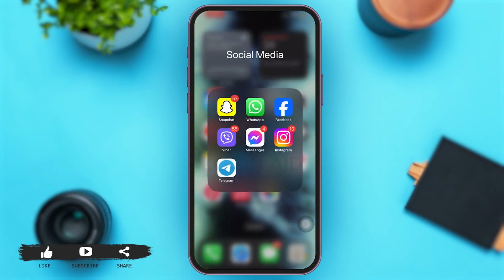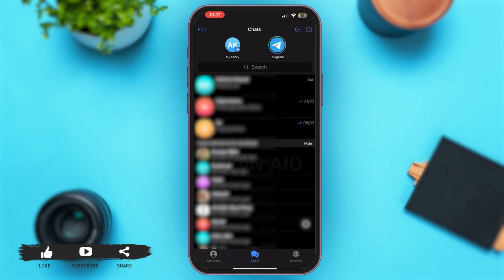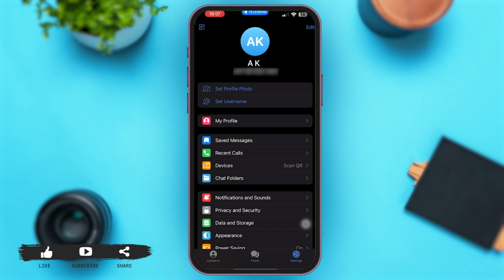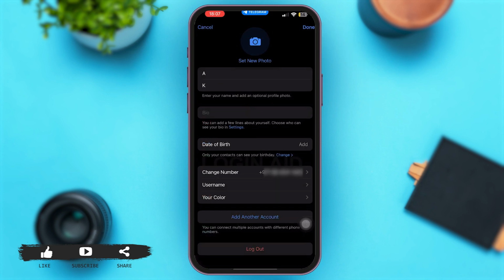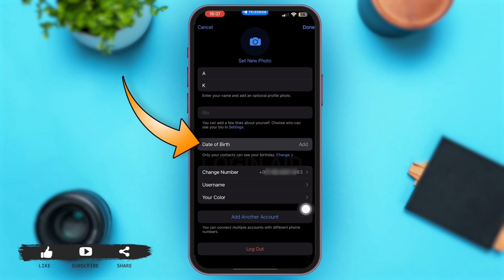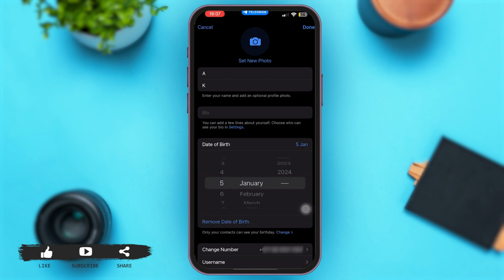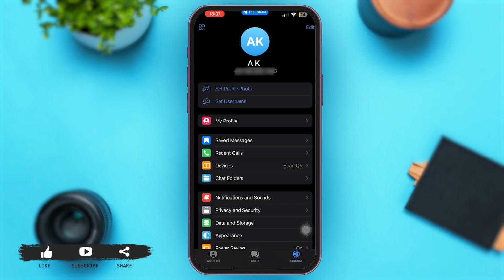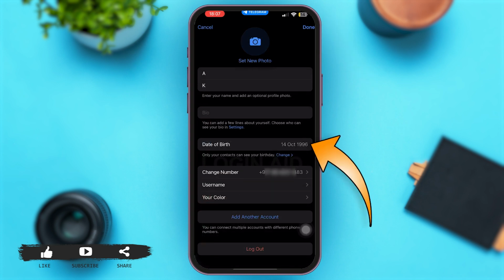How To Add Date of Birth On Telegram App 2024 | Guide To Customize Your Telegram Profile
Learn how to easily add your Date of Birth on the Telegram app with our tutorial. Adding your DOB can enhance your Telegram experience by allowing you to connect with friends and join groups based on common interests. In this video, we'll guide you through the process of setting up your Date of Birth in Telegram, ensuring a personalized and secure messaging experience.